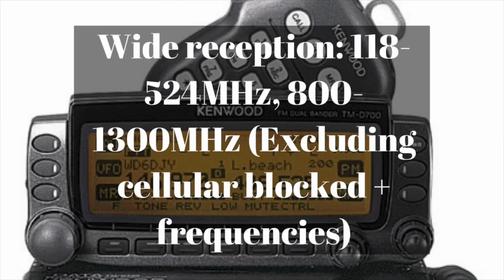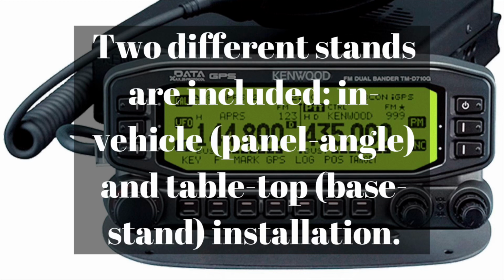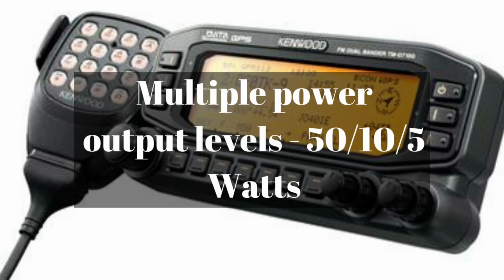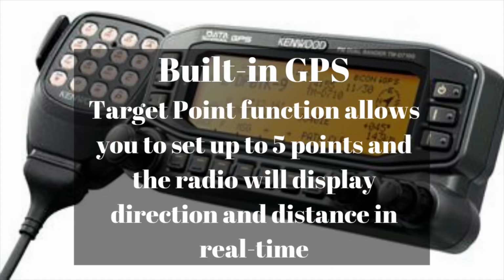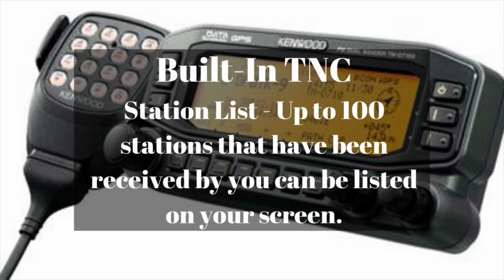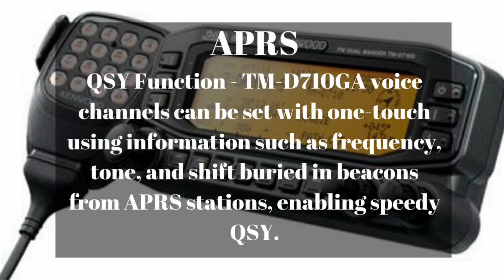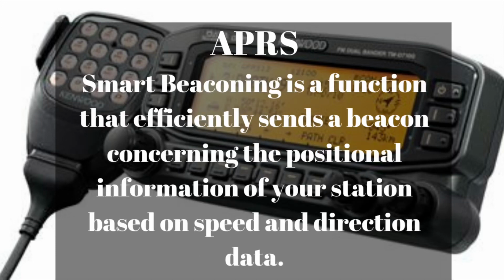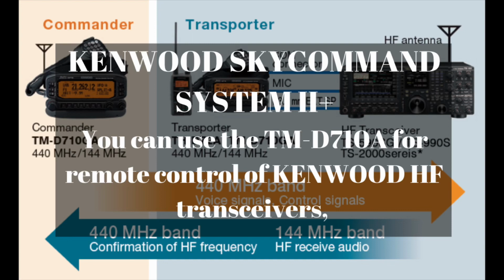Kenwood TM-D710G Dual Band Mobile Overview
In this video we take a look at the Kenwood TM-D710G Dual Band Mobile Radio. This true dual band radio has many functions built into it that most radios don’t have. I has a built in TNC and GPS receiver, making this radio a perfect choice to use in APRS.